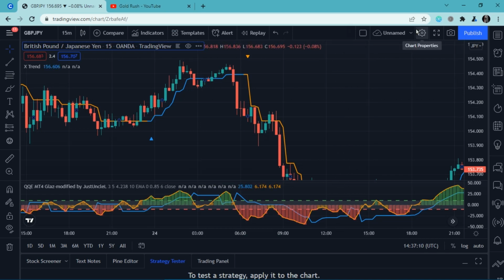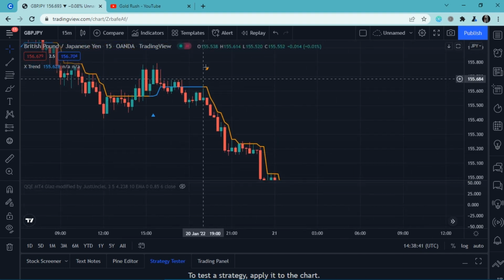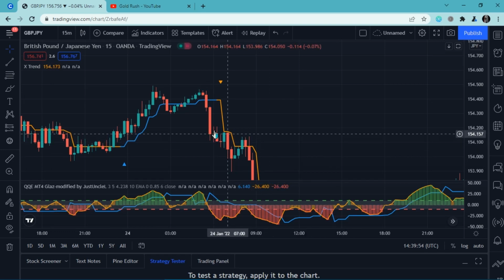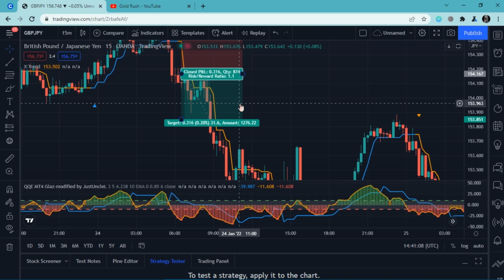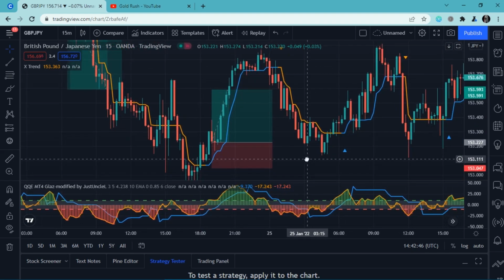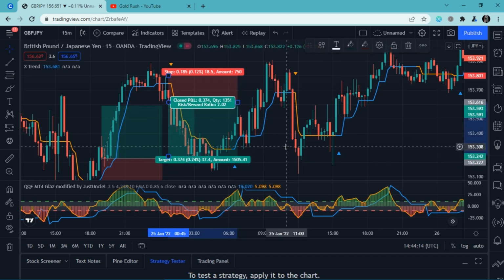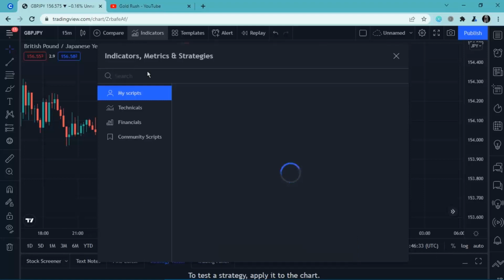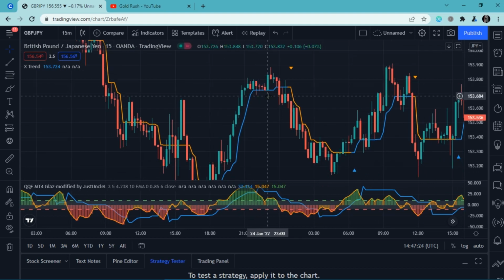Most Effective X Trend Technical Buy Sell Signal Indicator | 100% Accurate Time Entry And Exit Ind.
Most Effective X Trend Technical Buy Sell Signal Indicator | 100% Accurate Time Entry And Exit Amc

In this video, you are going to learn how professional forex traders use some Elite Trading View Indicators in order to generate consistent profits in the forex markets.

This INDICATOR was tested on GBPJPY with a little "GOLD RUSH" Tweak and produced profits.

The trading view Complete Trend Trading indicator is one of the most used indicators by new traders. In today’s video, I will show you how to filter bad trades and take high-quality trades for consistent profits in the long run.

Welcome to the Gold Rush Channel
GOLD RUSH is for anyone with a keen interest in learning more about trading in the financial markets including Forex, Stock Trading. Whether you are a complete beginner or an experienced Trader, our videos have the complete full experience.

The main motive of the Gold Rush is to teach you how to trade so you don't end up spending on materials that aren't worth a single DOLLAR.

Trading is a really rewarding business, so please treat it as a business follow rules, Believe in your self, be disciplined with risk management in place.

I have the vision to create a trading community where people don't need any jackpot strategy, no need to listen to any news, only trading.SO be a part of my channel, and I WILL GIVE VALUE FOR YOUR TIME for sure.

tradingview tutorial
100% accurate entry and exit indicator
fxaccurate us
data trader
scalping
secret strategy
us30
sp500
vsa trading strategy
s&p 500
Swing High and Low
Resistance
Support
Gold Rush
Most Accurate Buy Sell Signal Indicator
qqe
day trading
ssl hybrid indicator
Profitable Trading Strategy On Tradingview
ssl hybrid indicator
power of Forex
EURUSD
forex trading
tradingview indicators
trading indicators
supertrend
ssl hybrid
fxaccurate us
power of trading
us30
s&p 500
tradingview tutorial